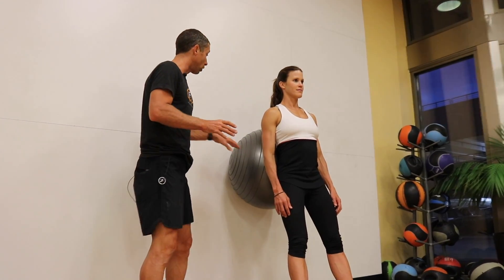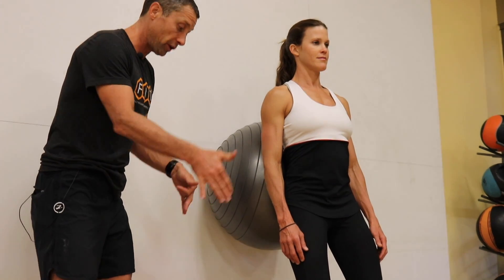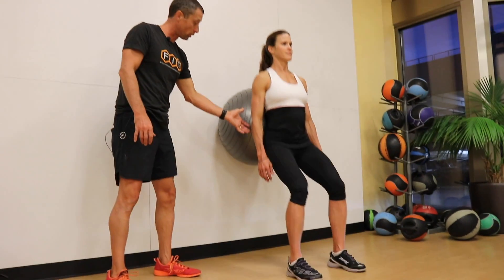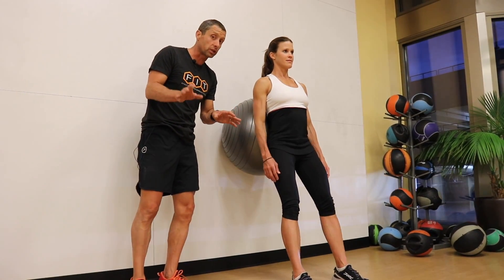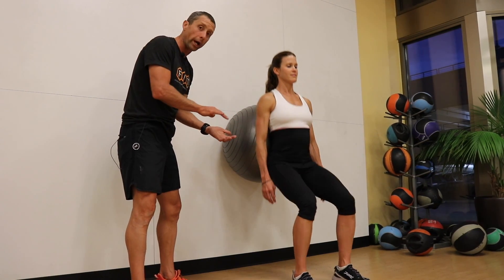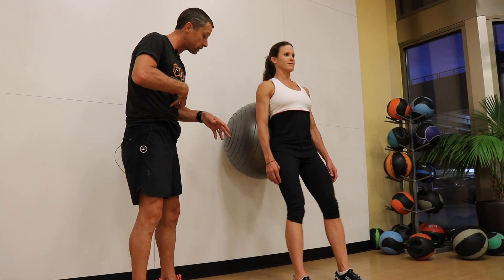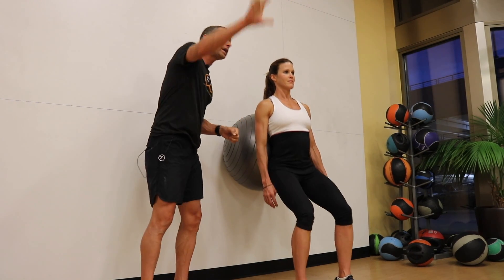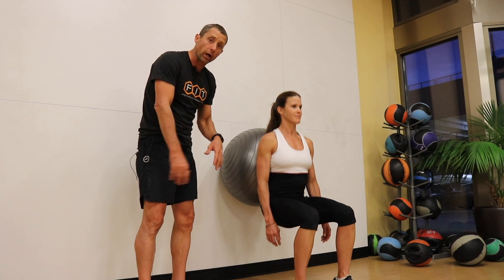Ball Squat on Wall